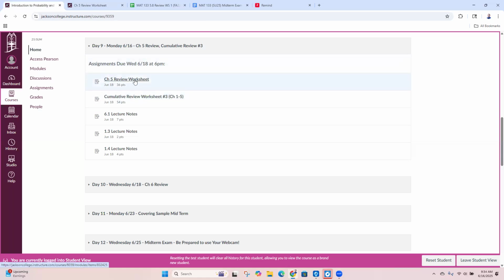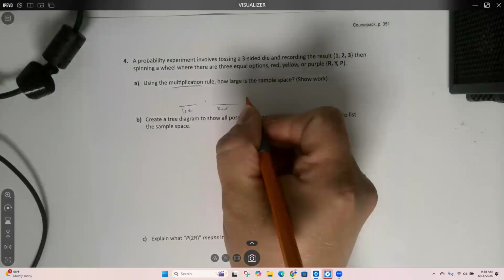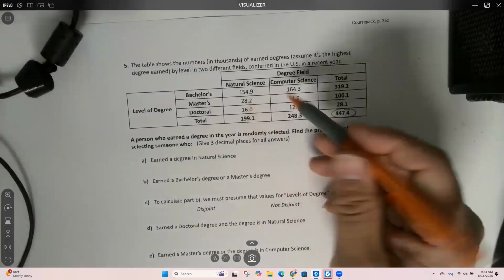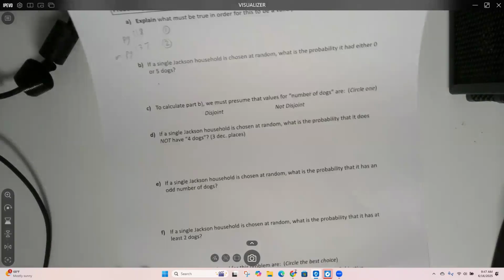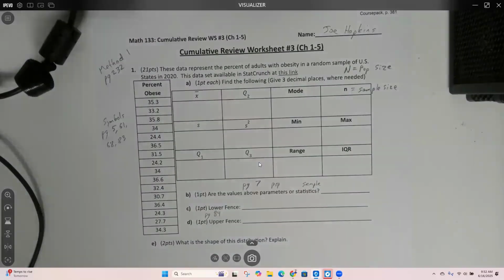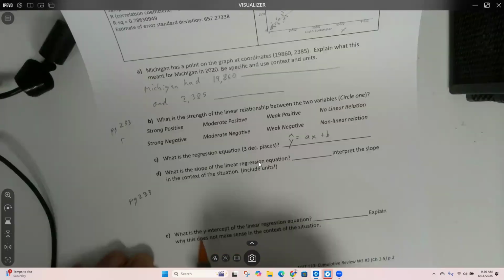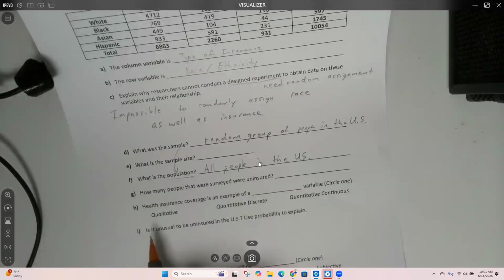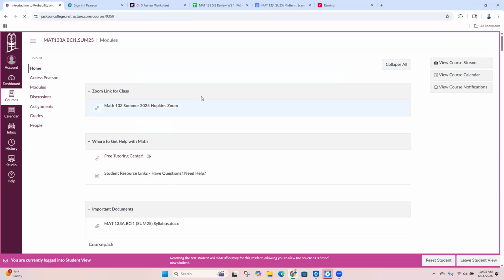Recording of Morning Live Session 9 - 6/16/2025